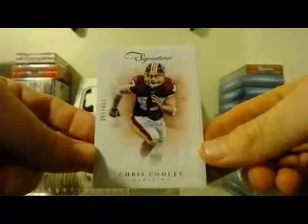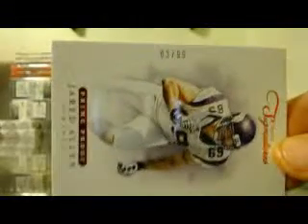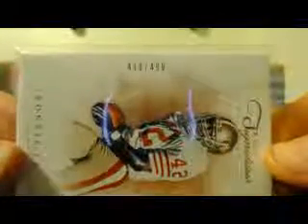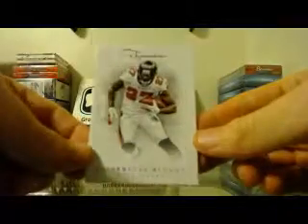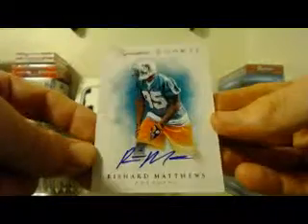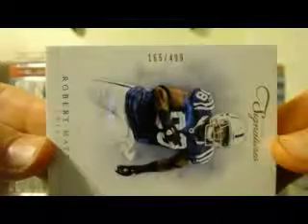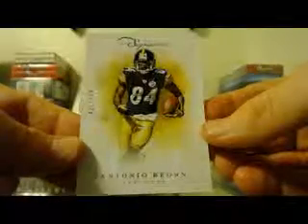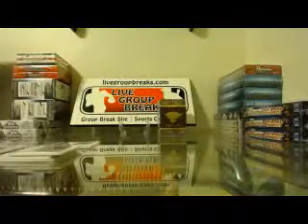darnold inner prime sigs